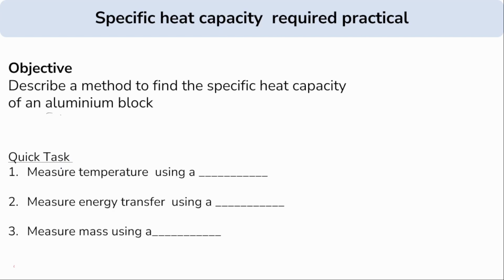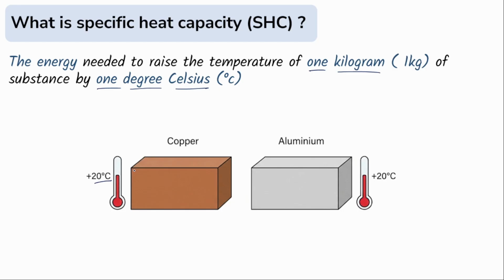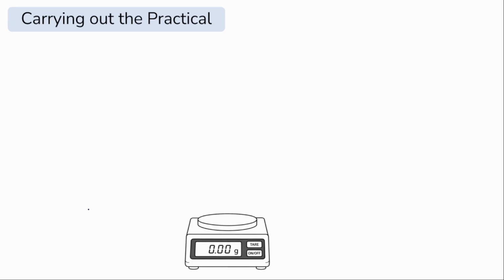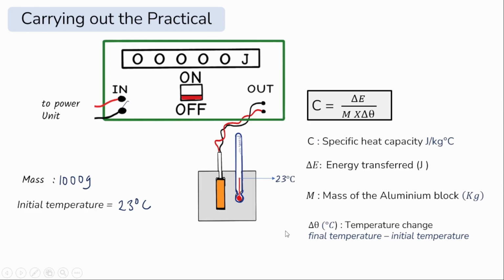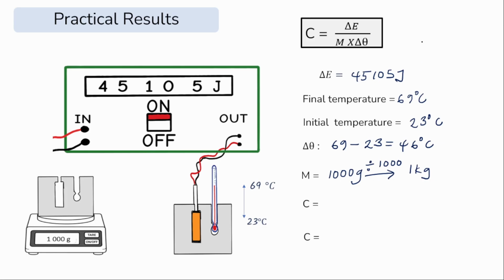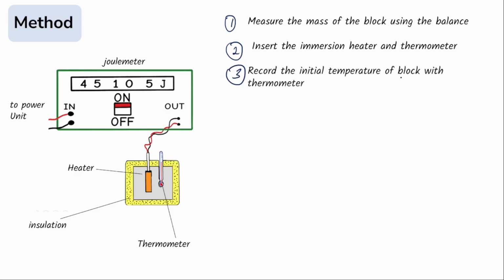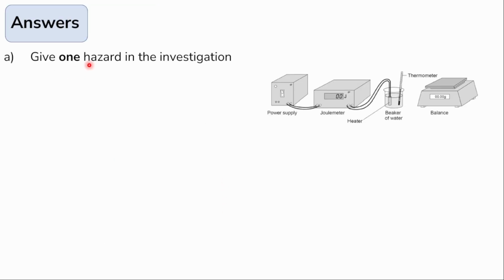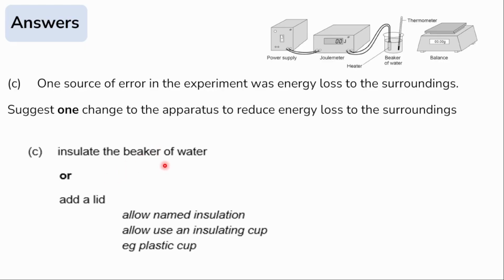Specific Heat Capacity Required Practical — AQA GCSE Physics (Full Method + Exam Qs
Specific Heat Capacity Required Practical | AQA GCSE Physics

Struggling with the Specific Heat Capacity required practical? In this video I break down the full method, the equipment, and exactly how to answer the exam questions that come from it — step by step, with pen annotation so you can actually see the working, not just hear it.

📌 What you'll learn:

The full method for the Specific Heat Capacity practical (solid and liquid)
How to calculate specific heat capacity using Q = mcΔθ